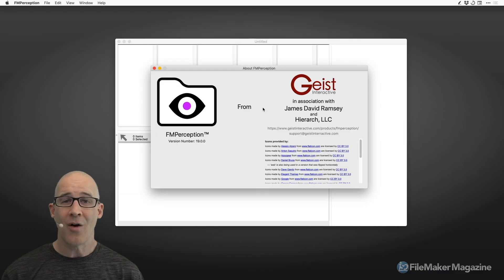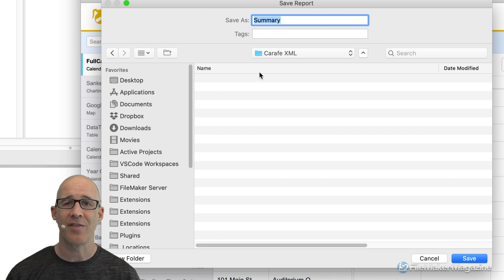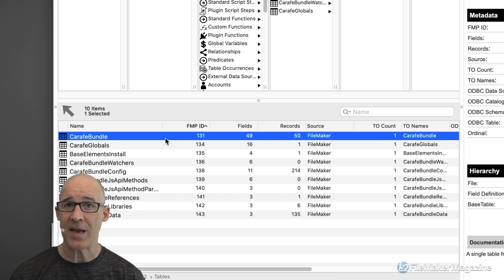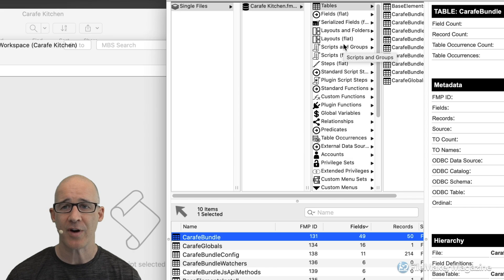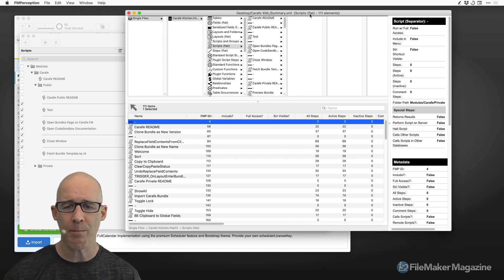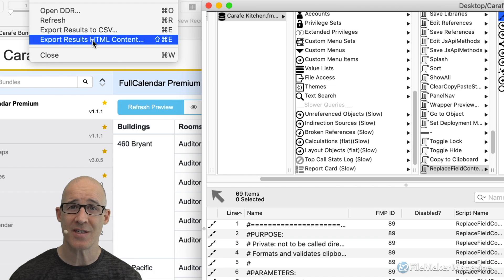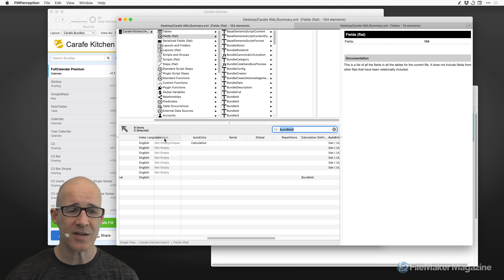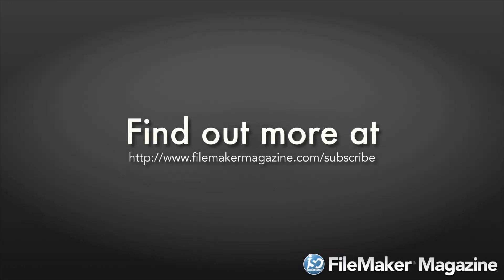Discovering new details in your FileMaker database!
Chapters in the description.

This FileMaker video is about using the tool FMPerception. If you're interested in getting a discounted copy of the software then you can use this link until 12/31/2021.

00:00 - Start
00:28 - Introduction
01:19 - Three Key areas of FMPerception
02:07 - About the database I'm discovering
03:14 - Exporting the right XML file
06:44 - Opening the XML in FMPerception
08:25 - Exploring the XML in FMPerception
09:50 - Viewing the intelligence data
12:22 - Multiple monitors for effective data review
13:09 - Snapping Windows for a better view
14:19 - Digging around in the data
17:34 - Finding specific database elements
19:20 - Most useful areas of FMPerception
22:25 - Discovering broken references
23:39 - Extracting code from the XML
24:37 - Replicating a feature from the XML
29:04 - Using multiple tabs
31:35 - The best way to code things
32:04 - Final tips about the FMPerception UI
35:40 - FMPerception Pricing
37:26 - Discounted copies of FMPerception